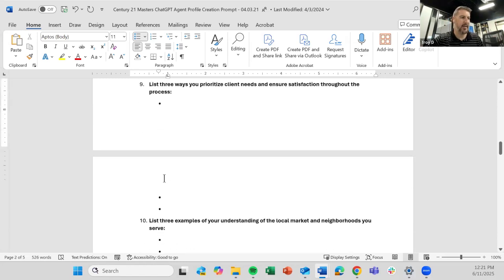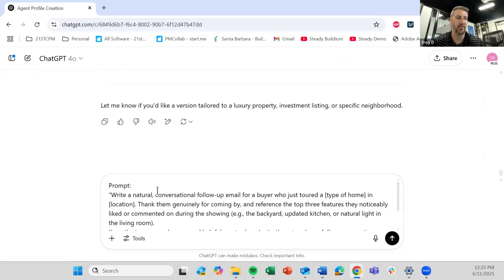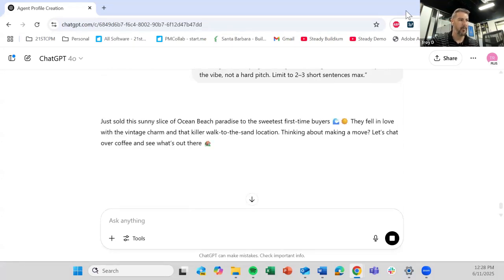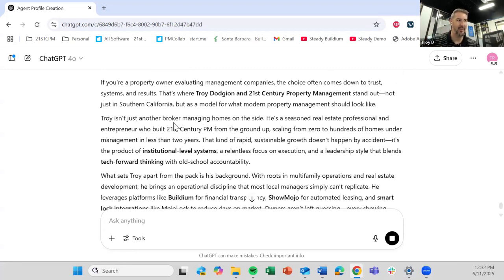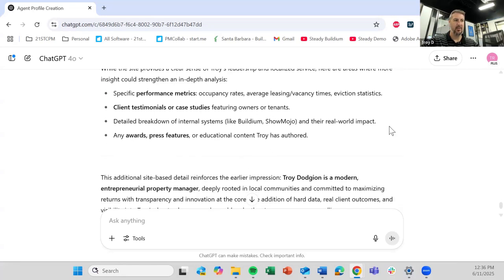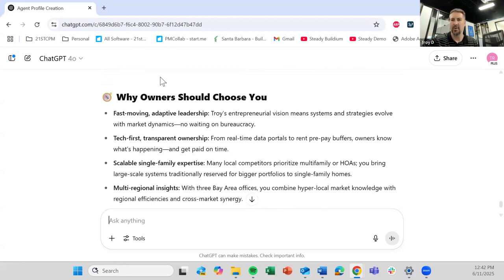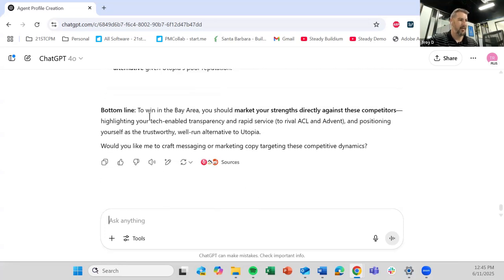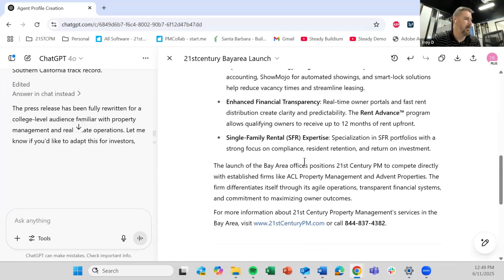Chat GPT with Troy Dodgion